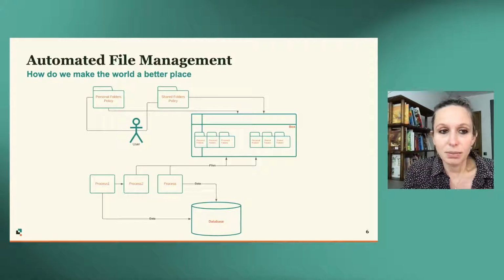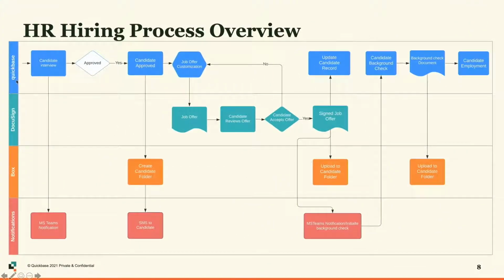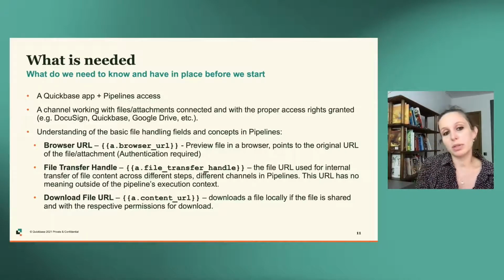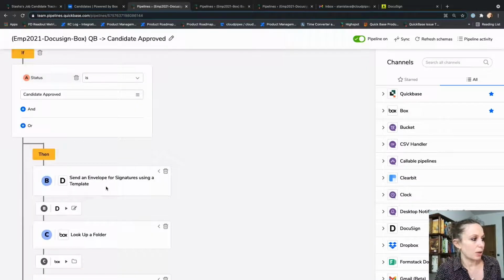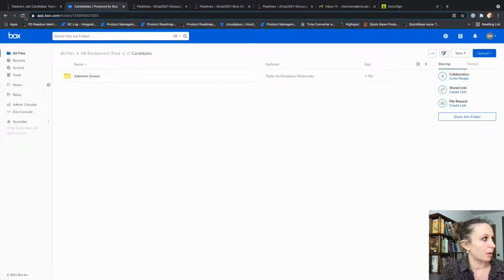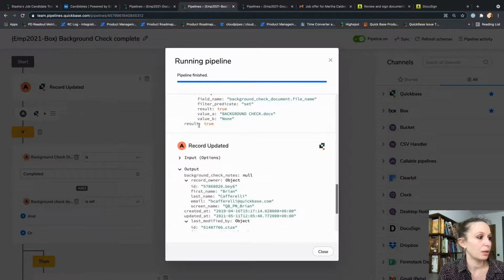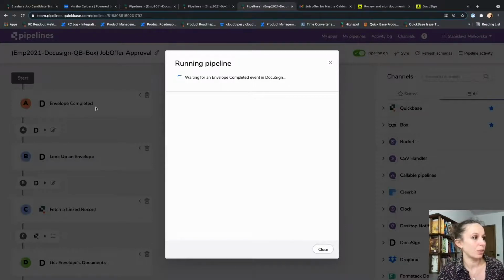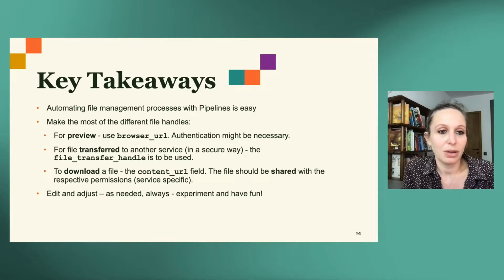Getting the Most Out of File Management Tools like Box and Dropbox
Organized teams depend on having a shared space where they can easily create, update, and find the files and folders they need. In this session we’ll walk through the design and implementation of an automated document management strategy that merges the logic and data-driven insights of your Quickbase apps with the convenience and on-the-go accessibility of file management tools like Box and Dropbox.